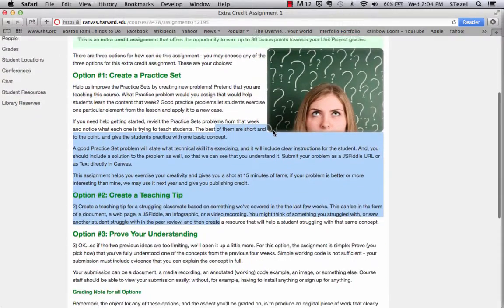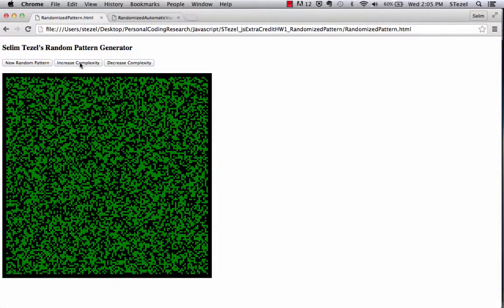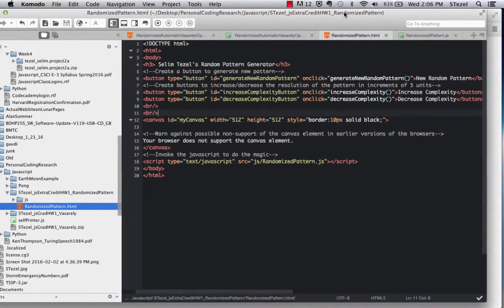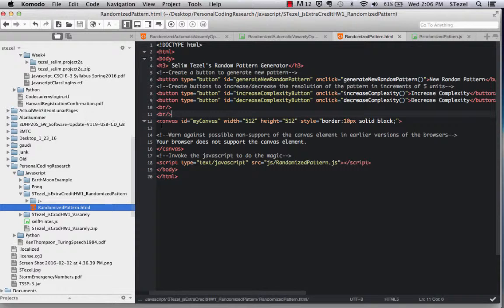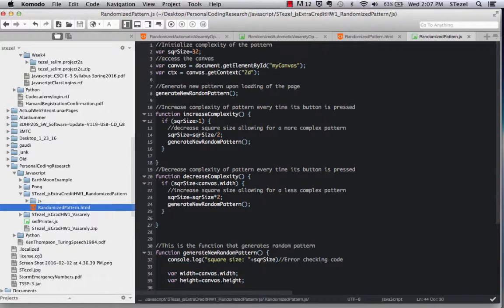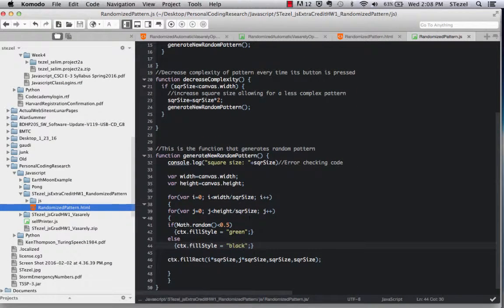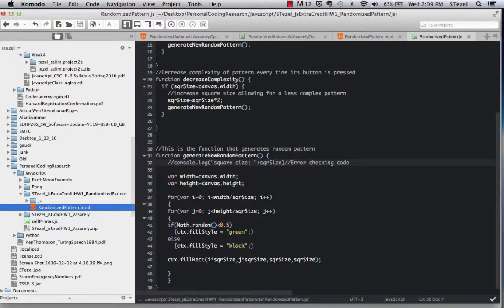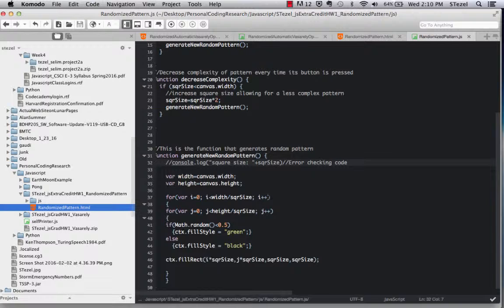Javascript: Random Pattern Generator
CSCI E3: Javascript Extra Credit#1:
This video accompanies my extra credit#1 submission for the Harvard Extension School Intro to Javascript class.  It describes the basic coding structures used to create a random pattern generator whose complexity can be gauged.